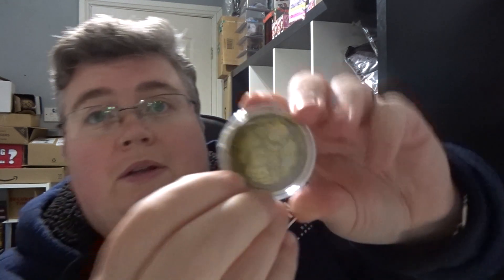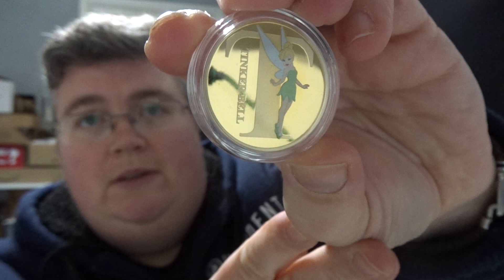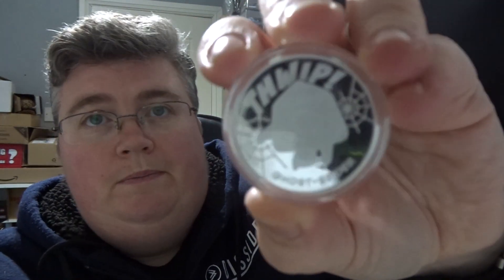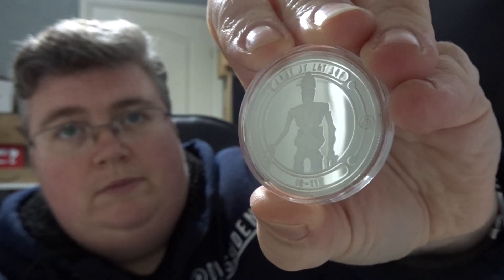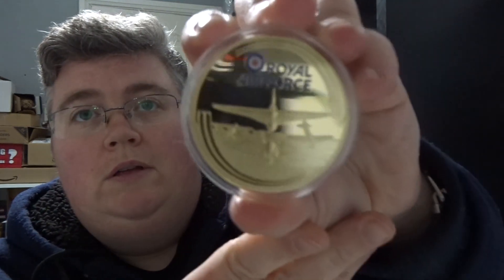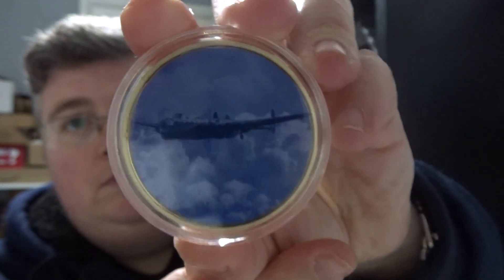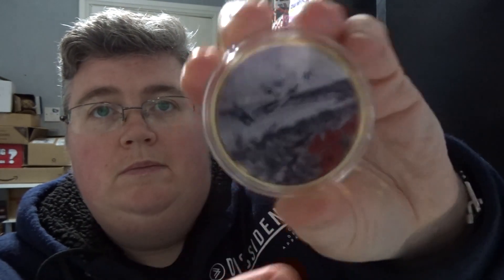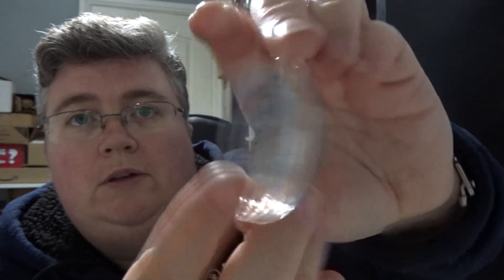Koinclub Mystery Box Unboxing December 2022